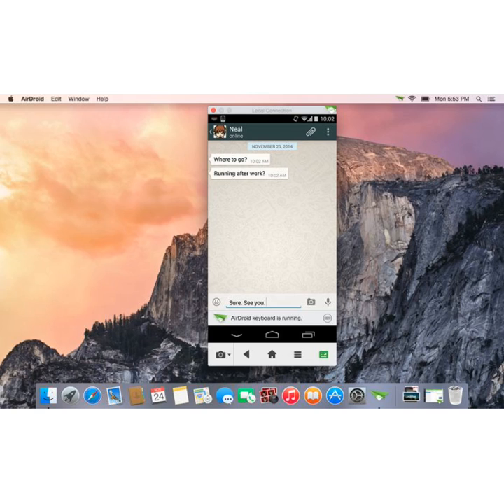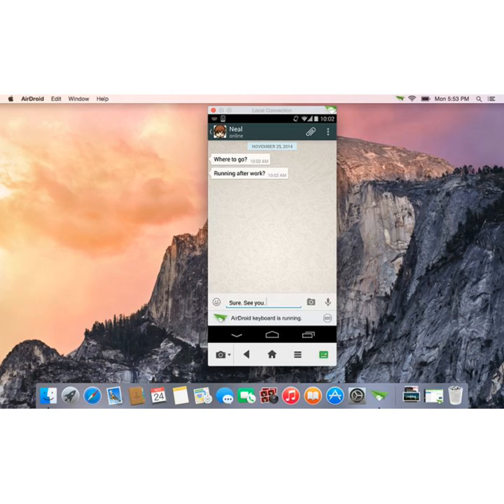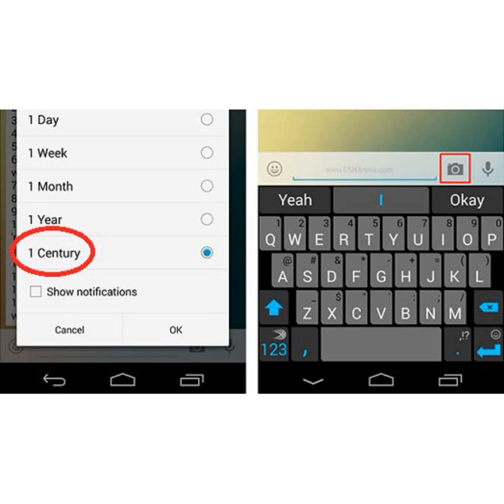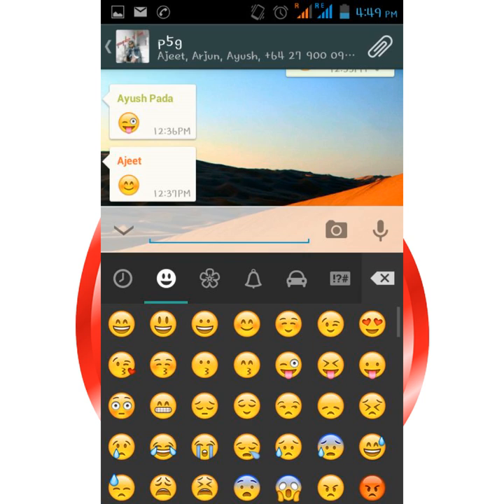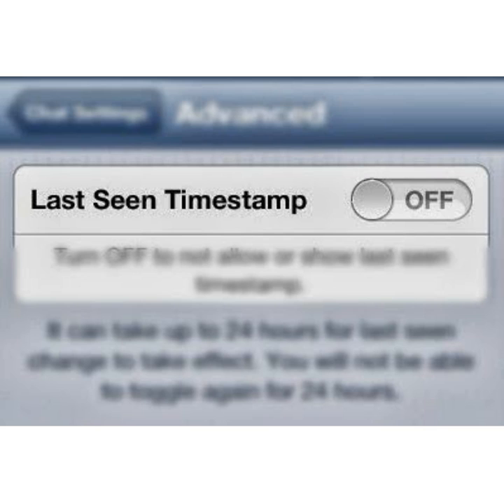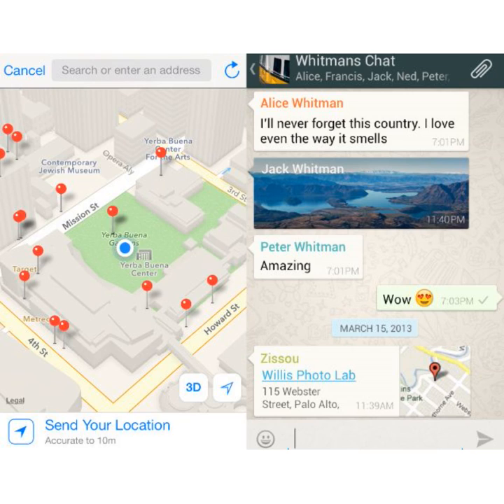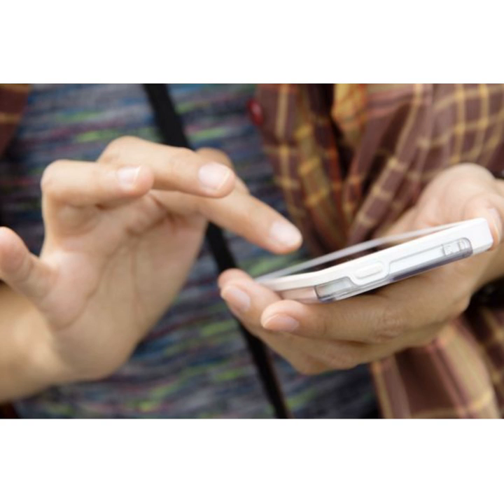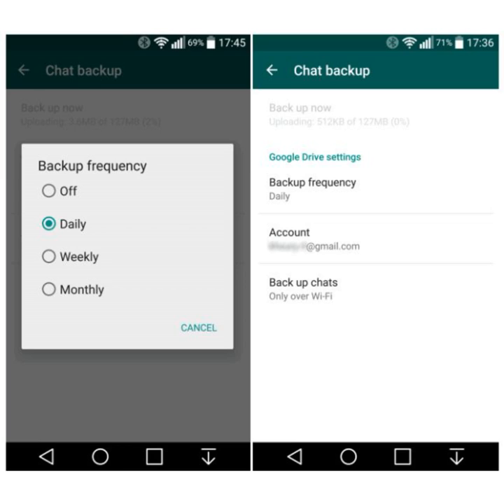10 Things You Must Know About WhatsApp Before Everyone Does.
Our WhatsApp can be switched to the web easily. It is simply just an extension of WhatsApp on our phones. The conversation, messages, and everything which you have in your WhatsApp is mirrored in the web browser, which means all the messages and chat can be staying on your smartphone, PC, Tablet, and Laptops. It is available for Androids only, Apple platform limitations don’t allow it

number 9 Delivered and seen your content.

Many of us might not know that we can actually find out the time when the message was delivered and even find out whether it’s seen or not. You may know when your friends are ignoring you by tapping and holding on to a particular message and tap to Info to get the evidence, this procedure is for Androids. For iOS, messages just need to be swiped to the left and there you go with the inf

8  Mute Group Conversations
You might be in a certain group chat for a while and later you leave, all you are left with is noises of notification by your friends. Get rid of this annoyance by going to the Menu of your group chat for Android and for iOS go to the group name and tap Mute. You can mute this entire annoyance for 8 hours, 1 week and even for a year. For androids, no sound pollution but just the notification bar stays busy

7 Email your conversation
There can be any reason for which you might need to email your chats; there are options where you may send your chats with emoji embedded to your email and you might even attach files or photos. Android users, tap to Menu then tap More and there you find Email Chats. IOS users tap to the bar above the chat screen and then you tap Email Chat.
6 . WhatsApp home screen shortcut (Android users only)
The ones who use WhatsApp in a daily basis can have their most frequent chats on their home screen for quick access. All you have to do is, go to the chat, tap Menu on the right corner, choose More and then select Add Shortcut. The person whose conversation you chose will appear at your home screen with their profile picture as the icon.
5. Last Seen option
You don’t want your friends to know the time when you were seen last online; (iOS) go to the Setting tab or (Android) app menu, then select Account and then select Privacy. You may disable the last seen time label and you can also adjust the privacy of your current status or profile picture from the unknown contacts to be seen.
4. Share your location
People who like to keep their locations updated to their friends need this, share locations wherever you go. (iOS users) tap to Share button at the bottom left, then choose Share Location. (Android users) choose the attachment icon that’s designed like a paperclip and then choose Location where you can opt to send your position.
3 Prevent saving media
You may prevent your phone space to be eaten up by the synced up places where all your WhatsApp images and files get saved automatically. iOS users can select their Settings tab, choose Chat Settings and disable Save Incoming Media. There is nothing like this on Androids as there is a separate folder created to save all the WhatsApp files, but all platforms may disable it by blocking the saving media.

2. Forward messages or images
You may forward your important messages or images to anyone by (Android) tap and hold on the message entry, tap Forward button and then choose contacts from your list to which you want to send. (iOS) Hold on tapping to the message entry and then select Standard iOS Share Menu to get back to your WhatsApp.
1. Backups and switching
Android does its backup every day by itself where else iOS needs to be done manually, turn to Chat then to Chat Settings and there you find Chat Backups that connects your app to iCloud. This restores all you conversations, history and everything on your WhatsApp.

Switching to new iOS device needs your same iCloud account to get back your Backups, but Androids need their microSD cards or use a third-party app to duplicate all the data to the new device.